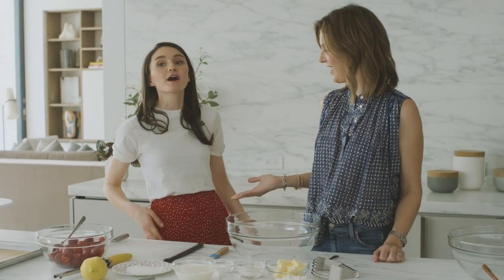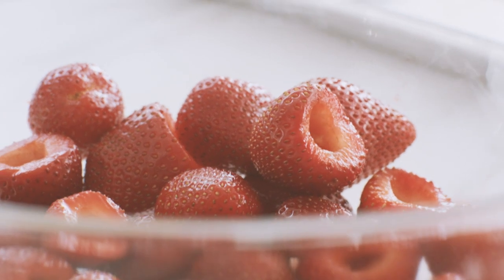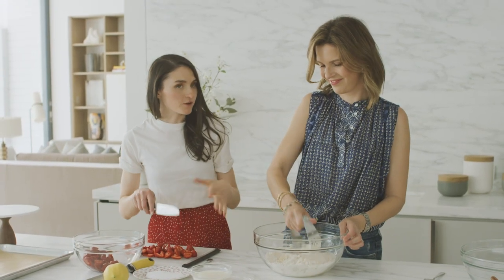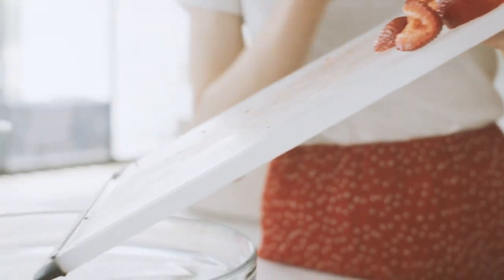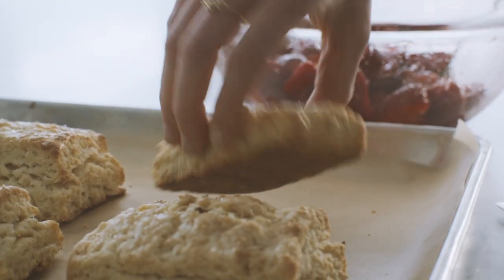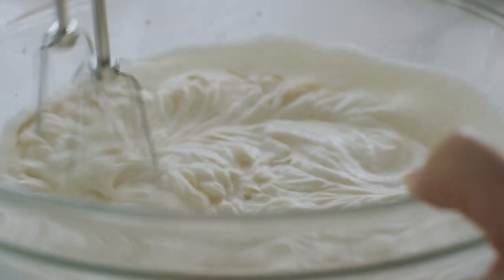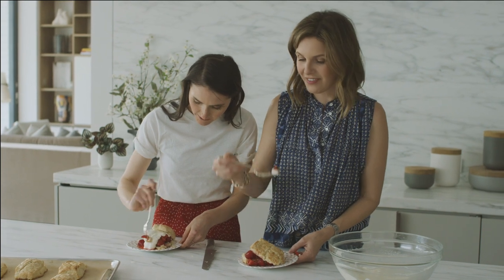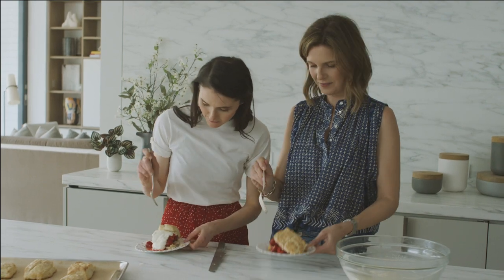The Best Strawberry Shortcake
The best Strawberry Shortcakes from the queen of baking Candace Nelson. Overflowing with in-season strawberries, and the lightest whipped cream, these classic homemade strawberry shortcakes are bursting with juicy berries. Best enjoyed…all summer long.